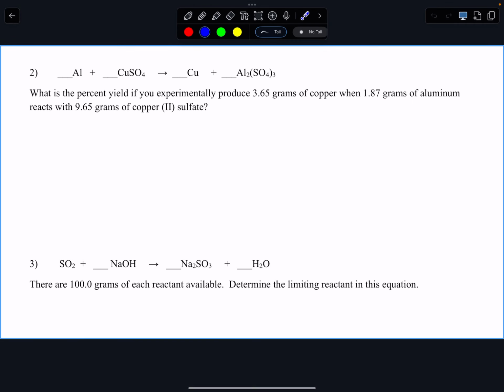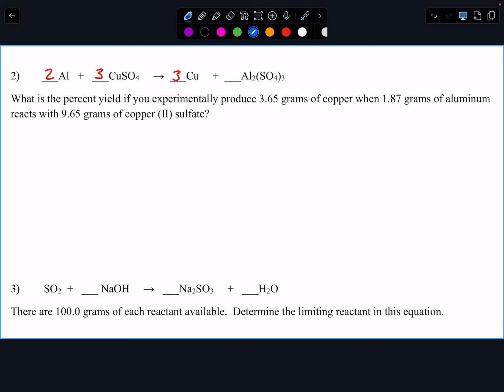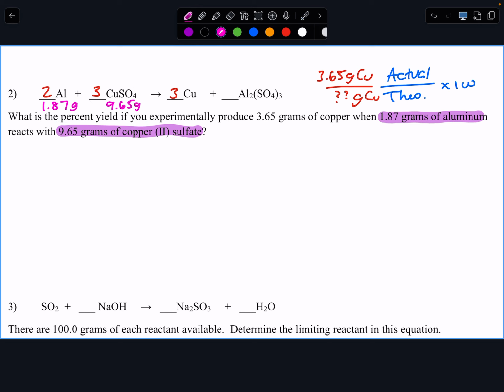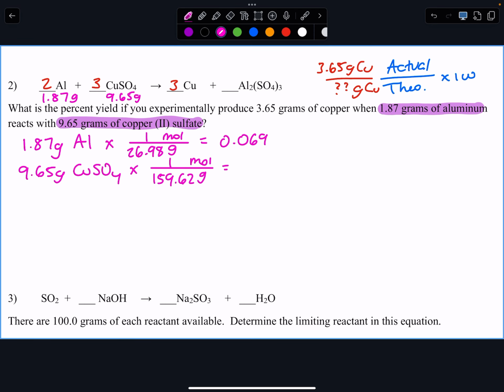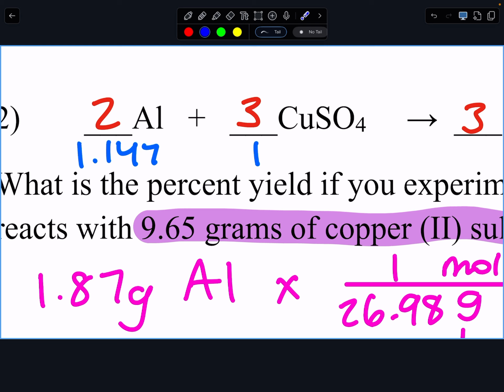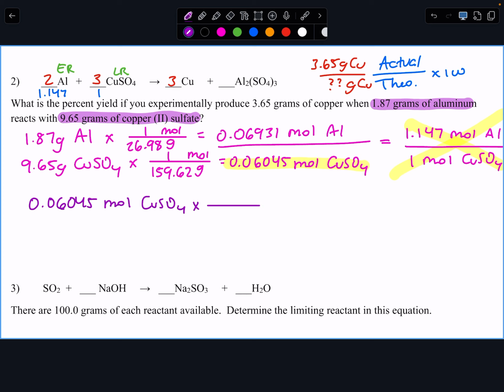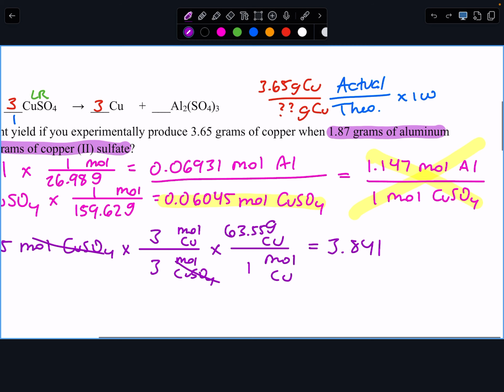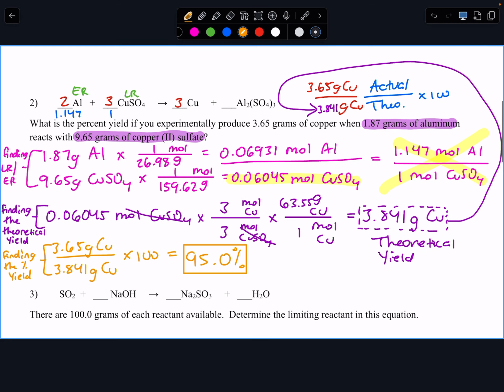Limiting Reactants and Percent Yield Worksheet Walkthrough